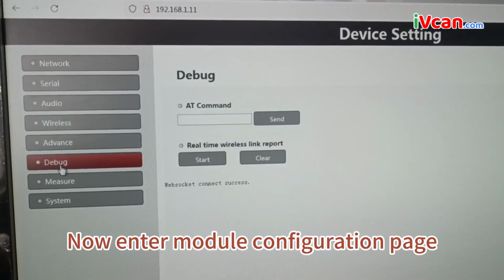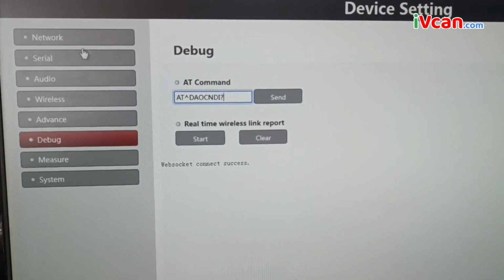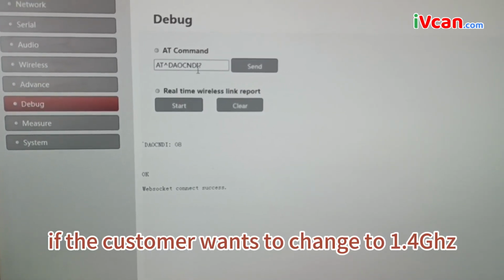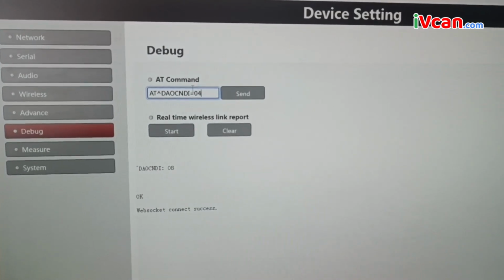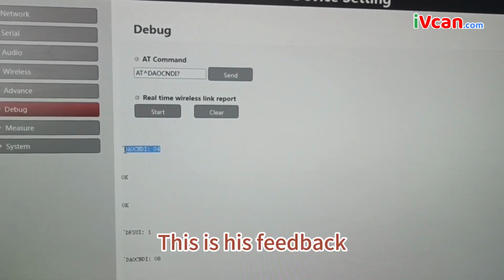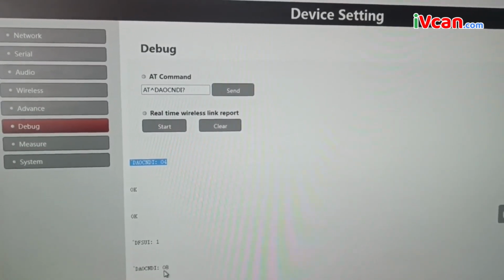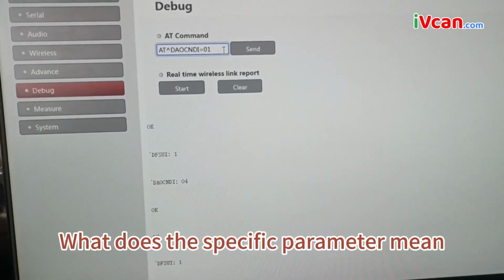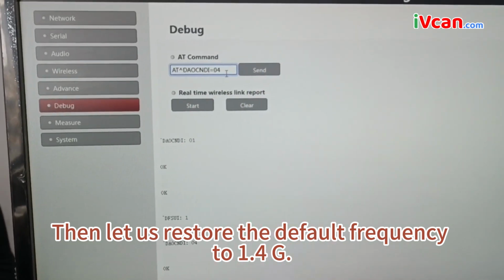UAV Drone Video Data RC link transceiver, how to switch the frequency from 800Mhz, 1.4G and 2.4G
Our drone video data link module supports 800Mhz, 1.4GHz, and 2.4GHz as working frequencies, how to switch them? I will show you the operation in this video.